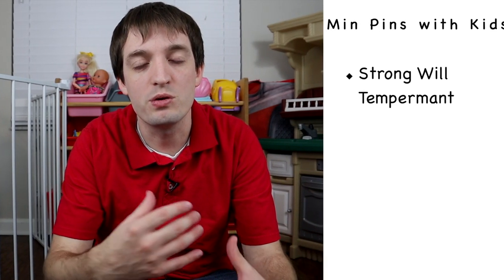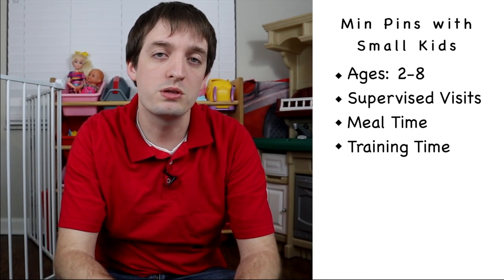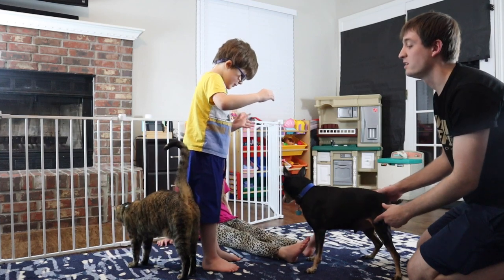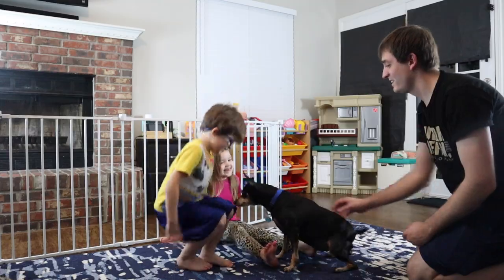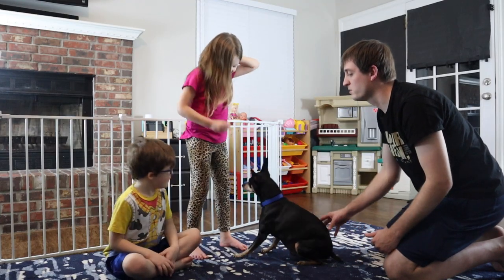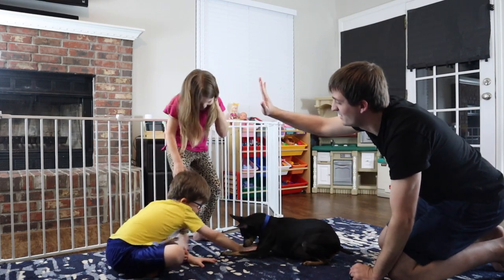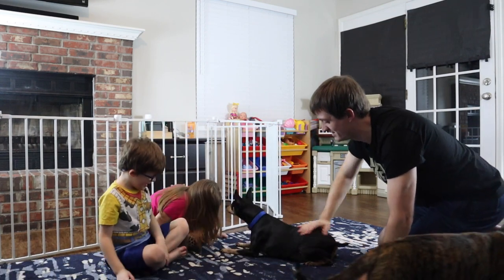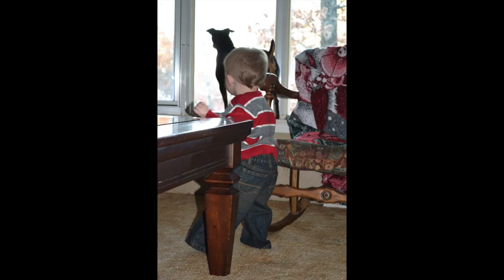Can Miniature Pinschers Live with Children?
We love our Min Pins and we love our children. Can these two coexist together? In this video, I show you how miniature pinschers and kids can become the best of friends.

Contribute a video for a future Min PIn Nation video